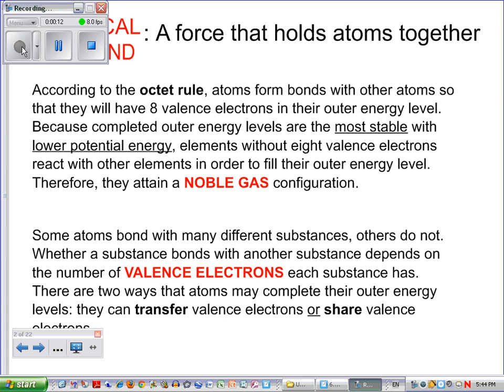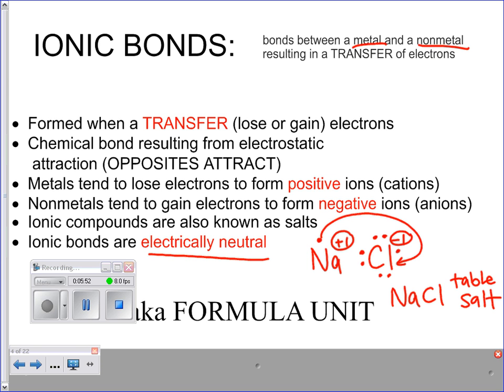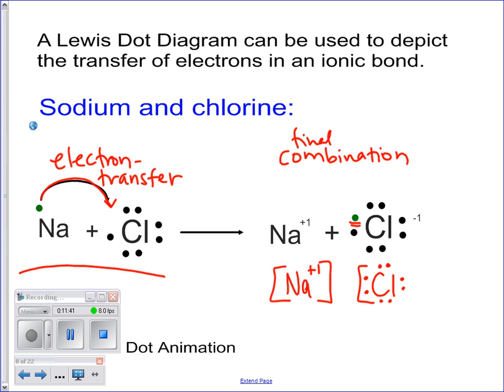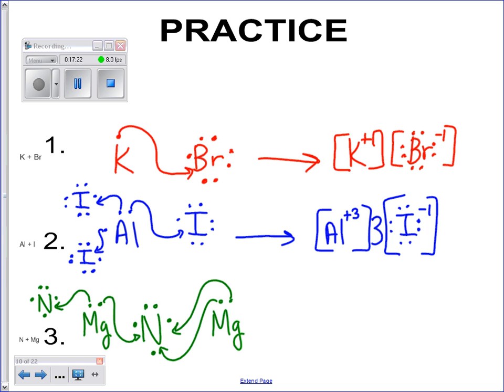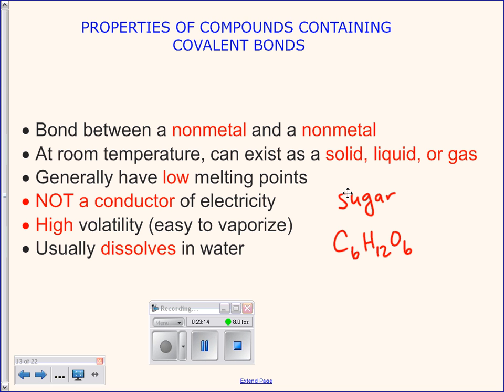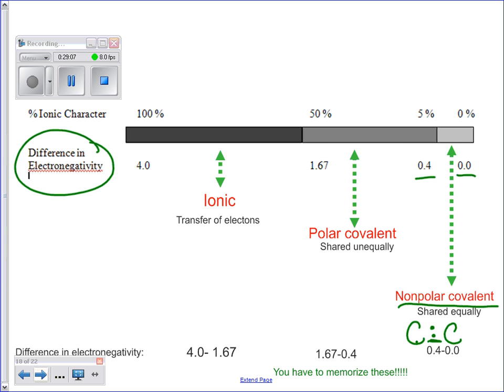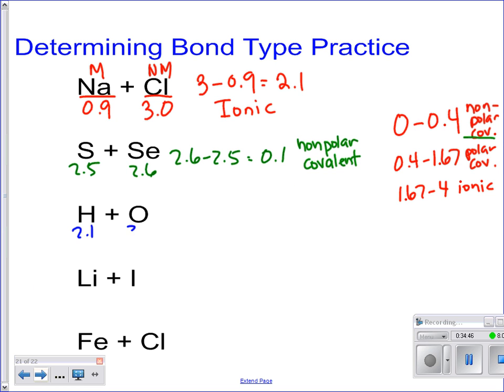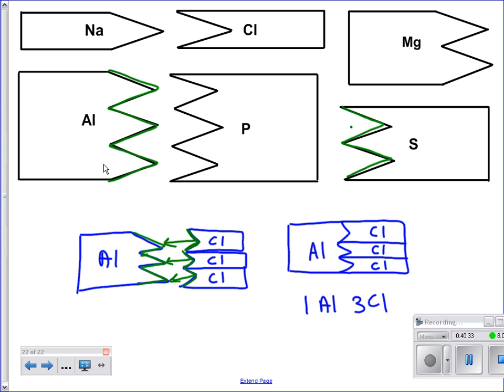Lecture 6 1 Chemical Bonding